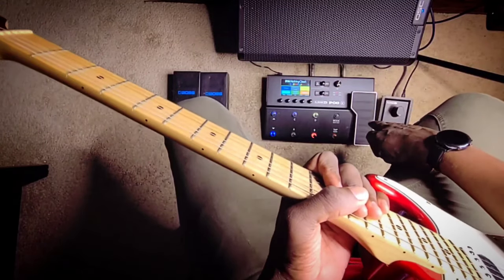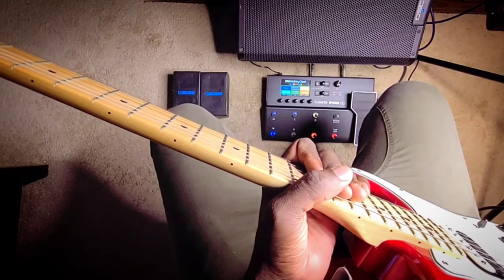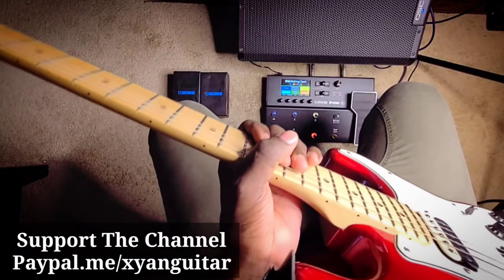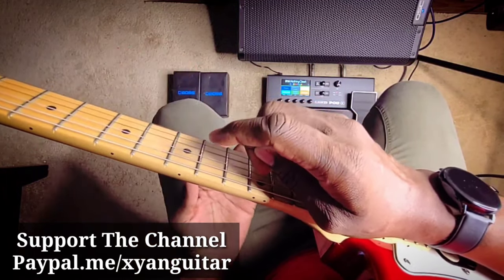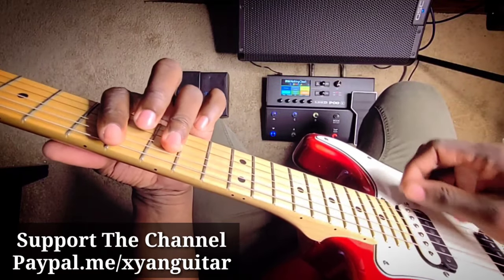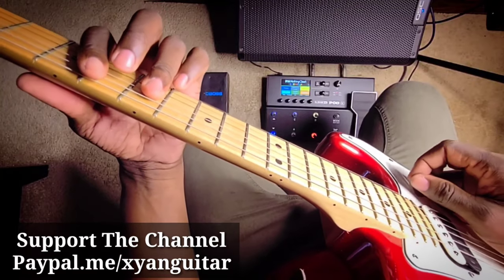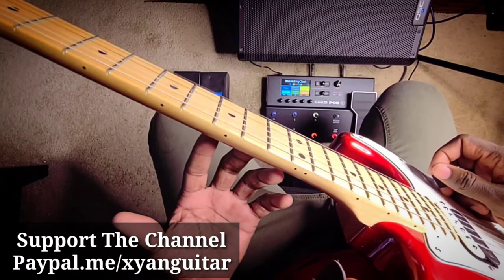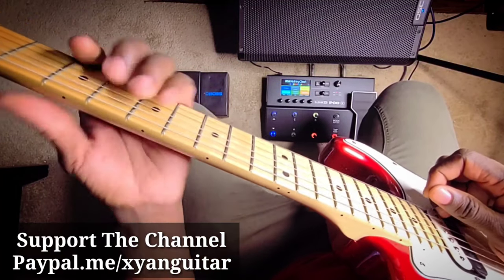How To Play Lucky Dube - The Way It Is - On Electric Guitar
Lucky Philip Dube  was a South African reggae musician and Rastafarian. He recorded 22 albums in Zulu, English, and Afrikaans in a 25-year period and was South Africa's biggest-selling reggae artist. Dube was murdered in the Johannesburg suburb of Rosettenville on the evening of 18 October 2007.

 In this video are the correct guitar chords and stuck line for anyone who wish to perform this masterpiece

                       LINKS TO OTHER TUTORIALS YOU MIGHT BE INTERESTED IN